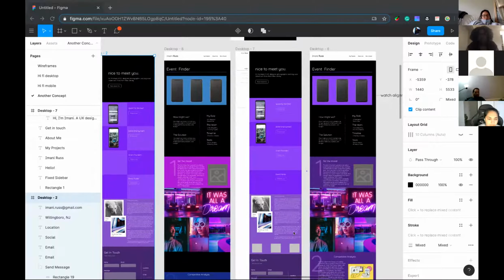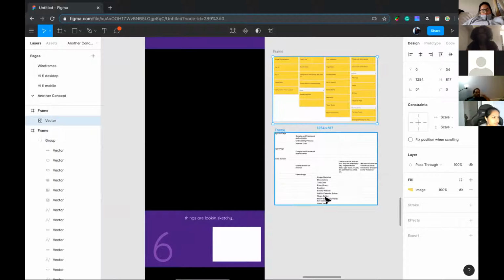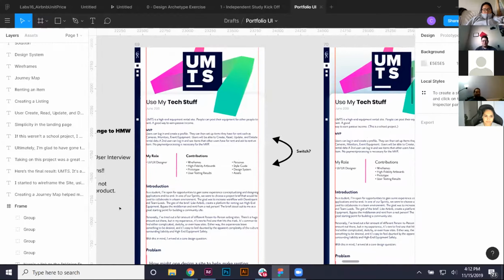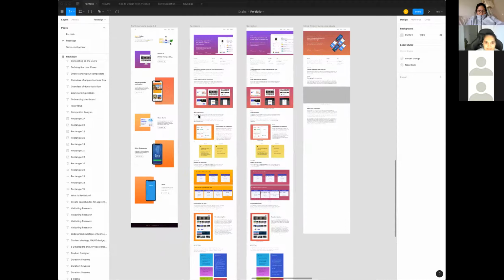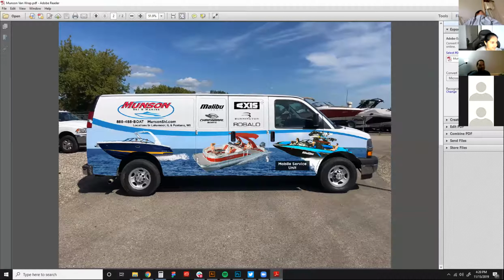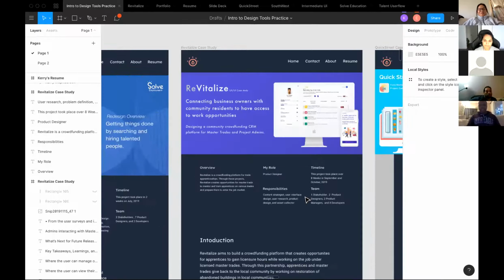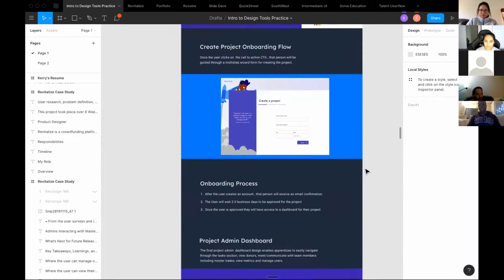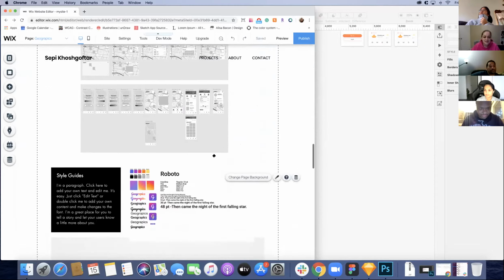Show and Tell 11/15 Group 1